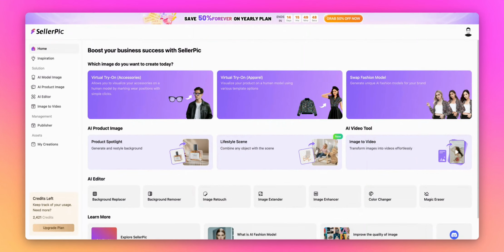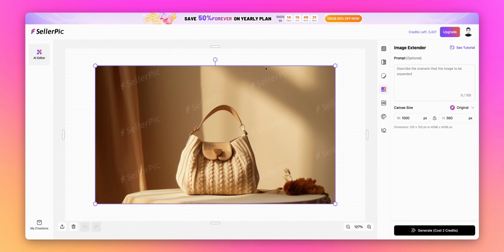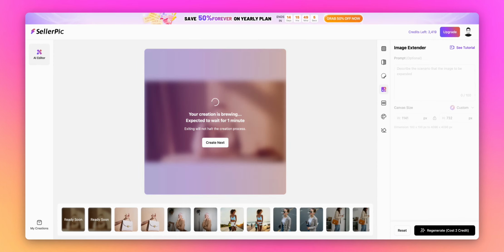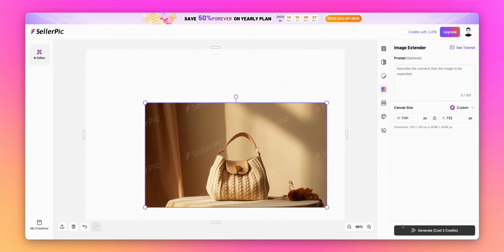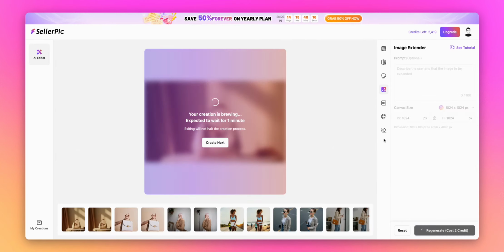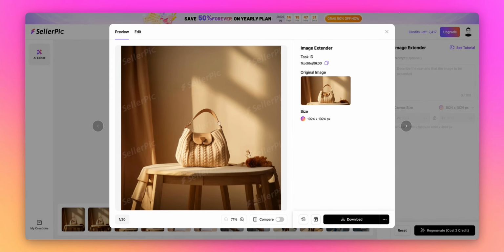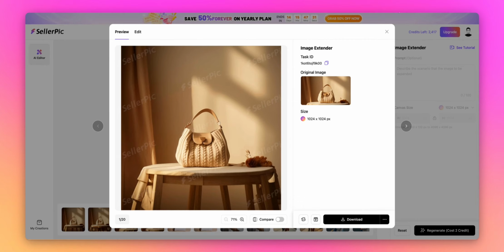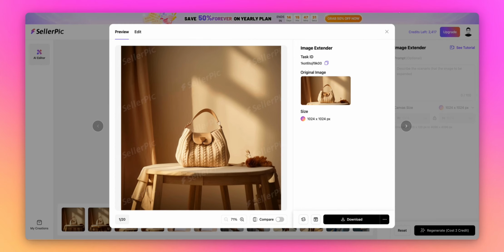Transform ANY Image Size into Stunning Product Photos – Perfect for Any Platform! 🔄✨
🎯 Stop cropping your product photos! In this tutorial, I'll show you how SellerPic's Image Extender feature lets you seamlessly expand your product images to fit any platform's requirements.

✨ Key Features Covered:
• Infinite canvas technology
• One-click platform presets (Amazon, Instagram, etc.)
• AI-powered seamless background extension
• Custom aspect ratio adjustments

💡 Pro tip: Use Image Extender to create a consistent look across your entire product catalog - extend backgrounds instead of cropping products differently for each platform!

💡 You might also want to know more about SellerPic :
🎨 Image Editing Tools Series:

Questions? Drop them in the comments below! 👇